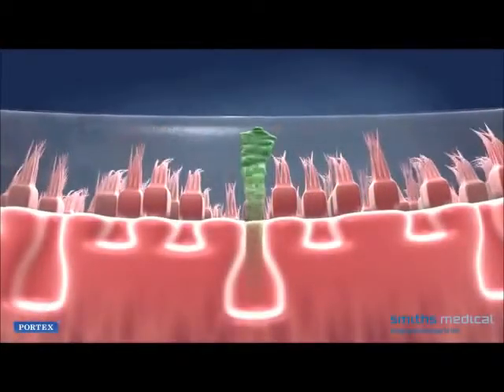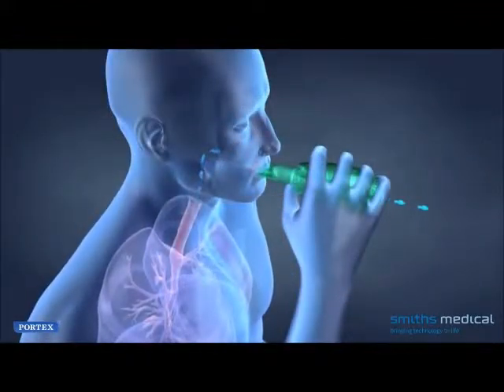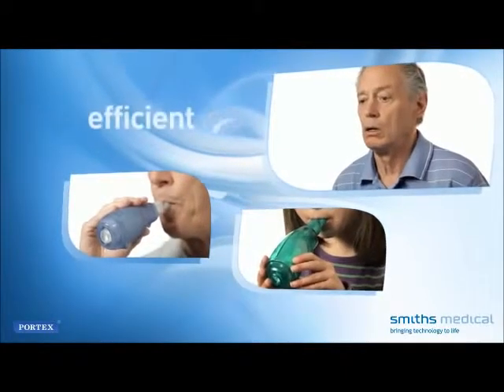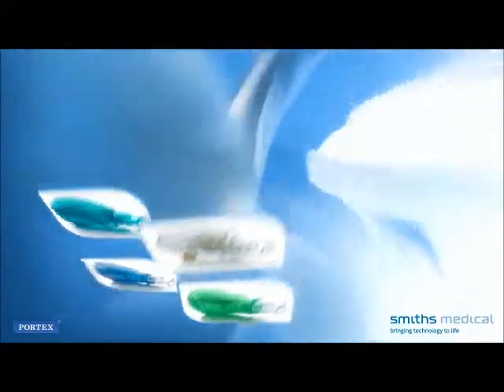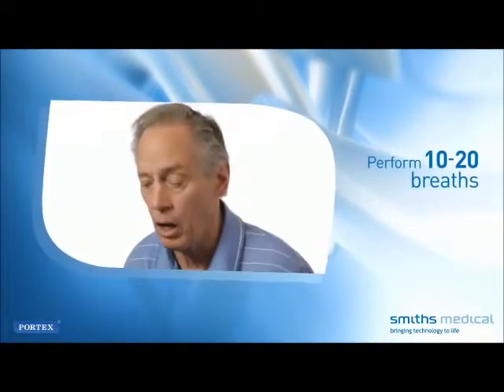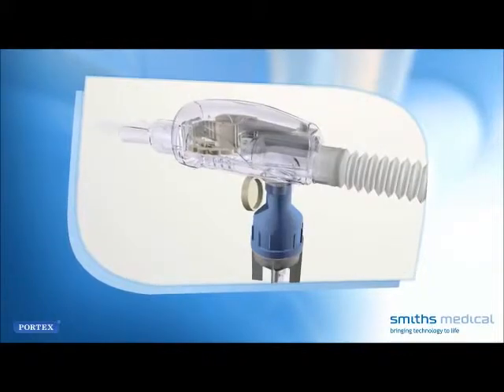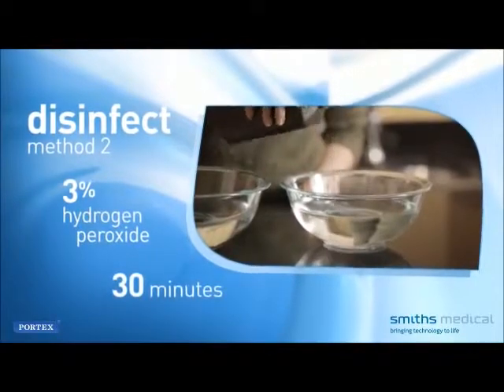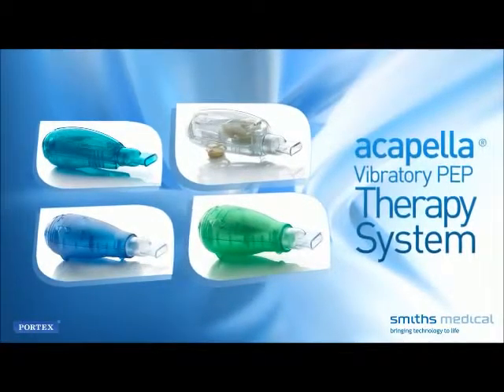Acapella Vibratory PEP Mucus Clearance Device 1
Εξασκητής πνευμόνων ACAPELA, συσκευή ταλάντωσης, για την αποβολή των εκκρίσεων από τους πνεύμονες

Το σύστημα θεραπείας ταλάντωσης Θετικης εκπνευστικής πίεσης ACAPELA  χρησιμοποιείται ως μία συσκευή θετικής εκπνευστικής πίεσης (PEP). Προορίζεται αποκλειστικά για την απομάκρυνση της βλέννας από τους πνεύμονες.

Προσφέρει ανακούφιση στην αναπνοή & προλαμβάνει τις λοιμώξεις του αναπνευστικού συστήματος.